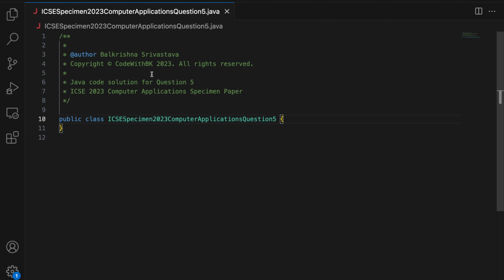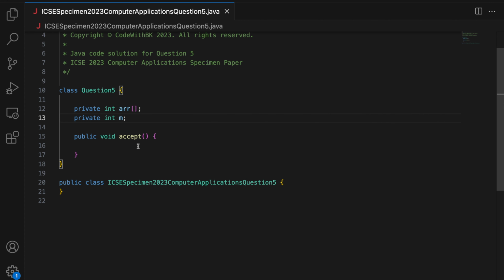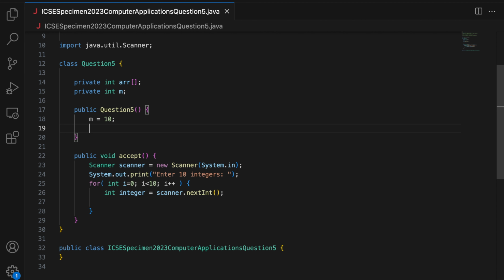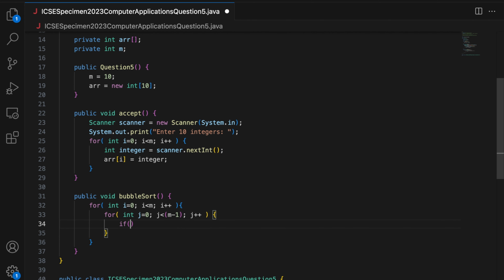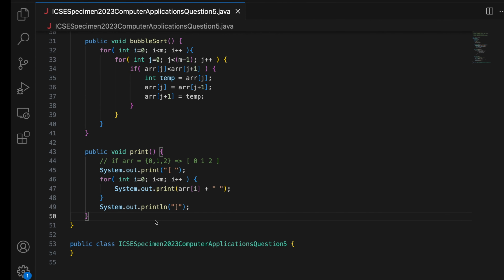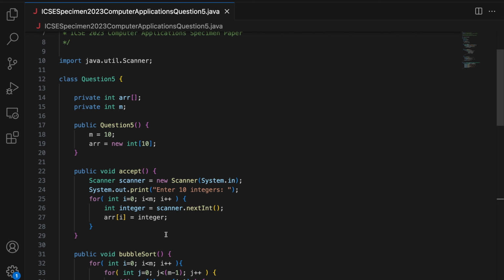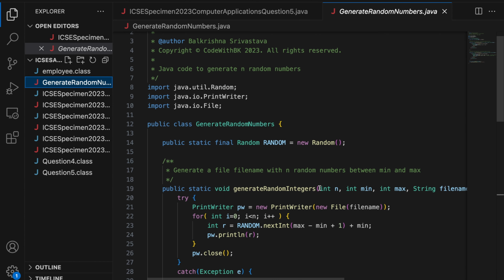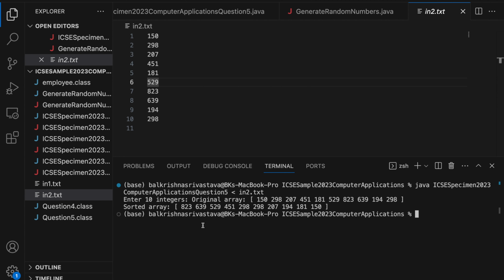ICSE Class 10 Computer Applications Specimen 2023 Q5 | Java Program: Bubble Sort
ICSE Class 10 Computer Applications 2023 Specimen Exam | Question 5 (Bubble Sort in Java) – Step-by-step Solution.

In this video, we solve *ICSE Class 10 Computer Applications Specimen Paper 2023 Question 5* , where we write a Java program to implement the *Bubble Sort algorithm* . This is a classic array-sorting problem often asked in exams and helps build a strong foundation in sorting techniques and algorithmic thinking. The explanation is step-by-step, making it simple for students to follow and apply in their board exams.

- Understanding the Bubble Sort algorithm
- How to compare and swap adjacent elements in an array
- Writing a Java program to sort an array in ascending order
- Time complexity and working of Bubble Sort
- Applying sorting techniques to ICSE exam questions

*Prerequisites:*
- Basics of Java programming
- Knowledge of arrays in Java
- Understanding of loops and conditional statements

- ICSE Class 10 Computer Applications students preparing for board exams
- Students solving specimen and past year papers
- Beginners learning sorting algorithms in Java
- Anyone looking to strengthen knowledge of arrays and sorting in Java